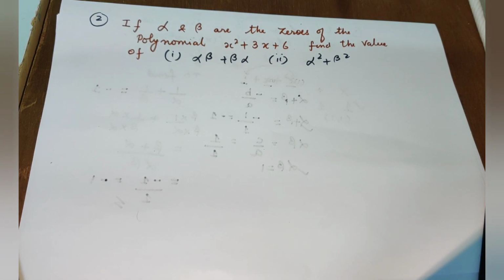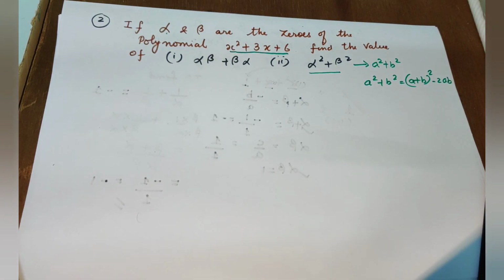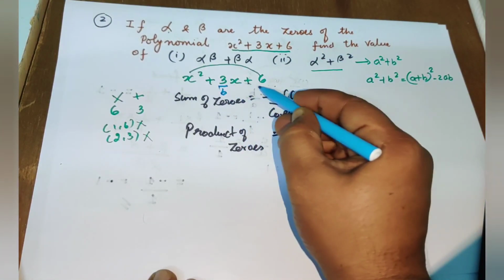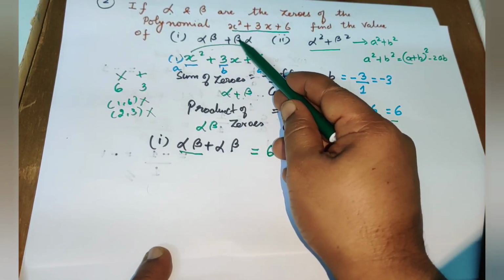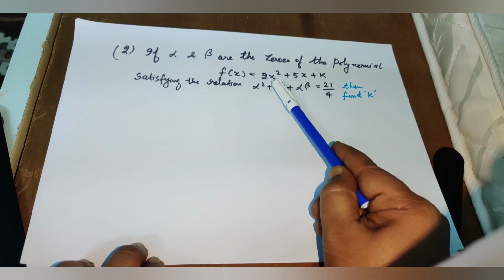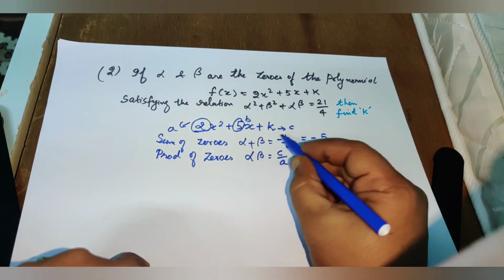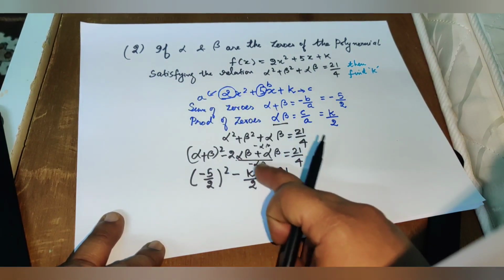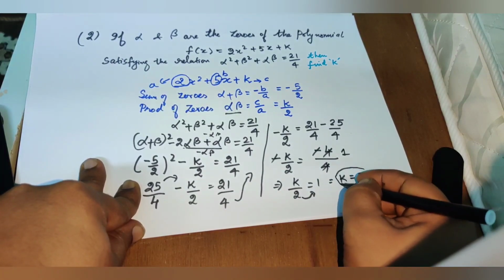Important questions of Ch-2 Polynomials Class 10 CBSE - Part-2